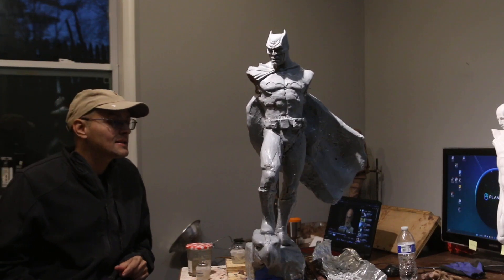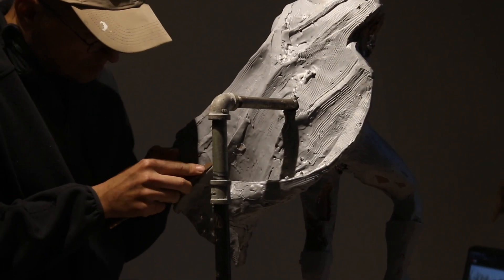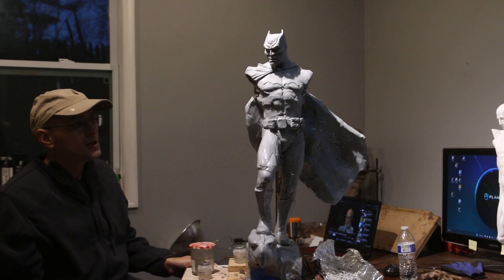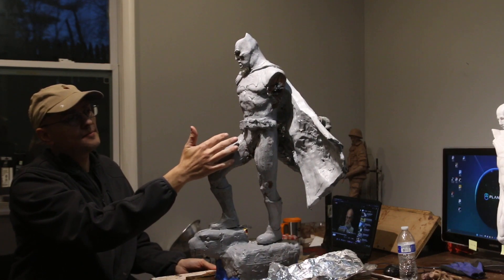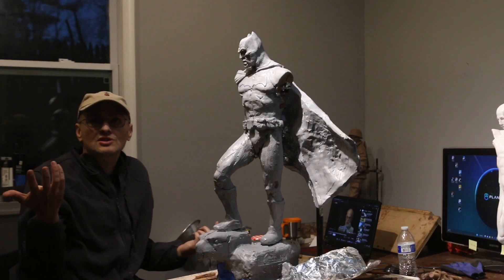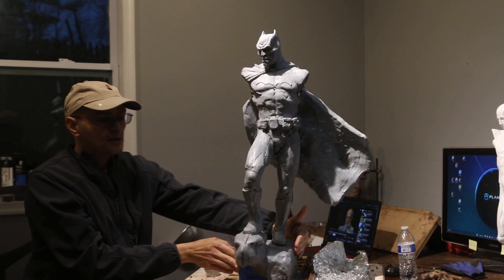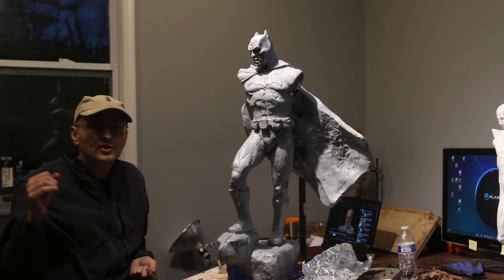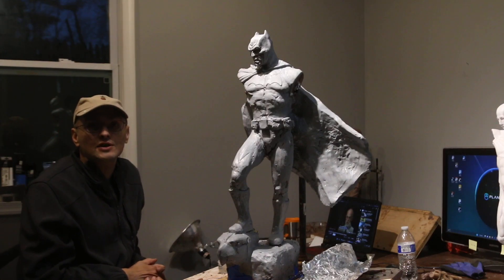Quick update on the batman monster clay sculpture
This one is taking a while. But wanted to give you a quick update on why it's taking so long.

Etsy shop

Live stream here on youtube Every wednesday 7pm